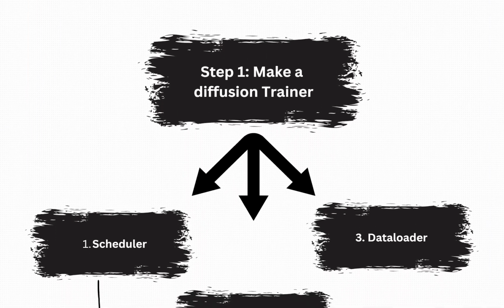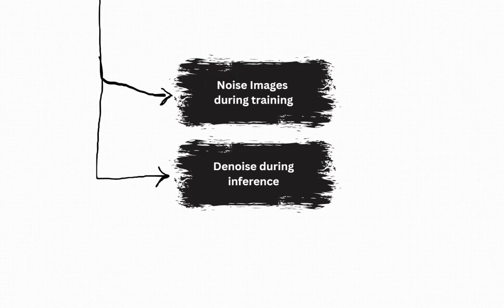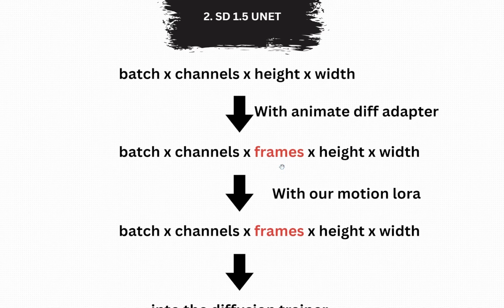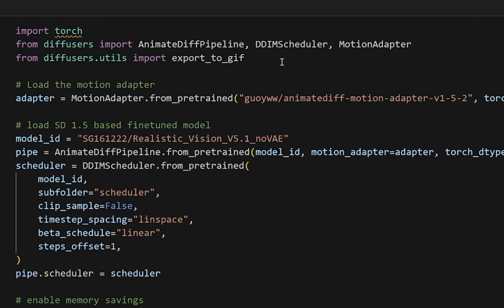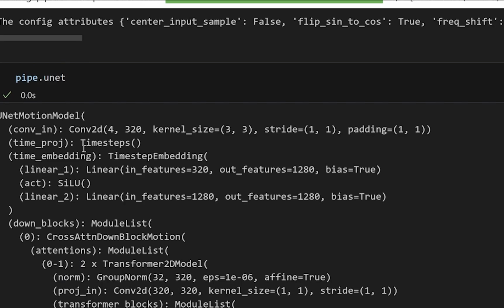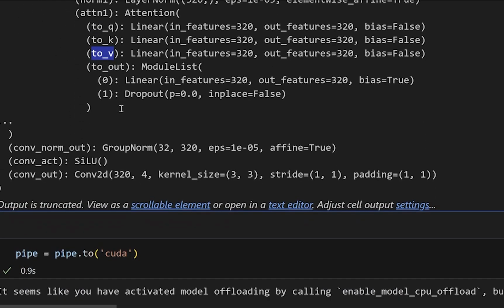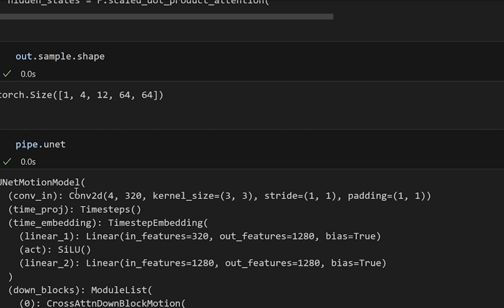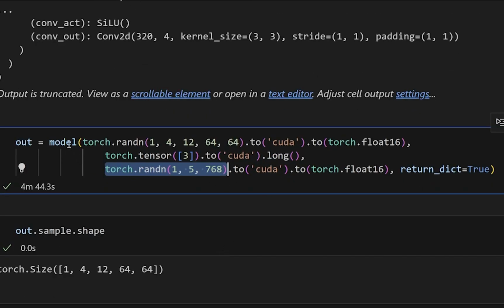Training an AI video generator - Part 1